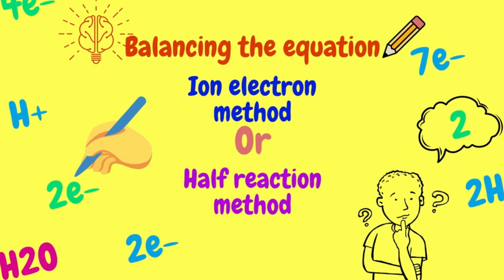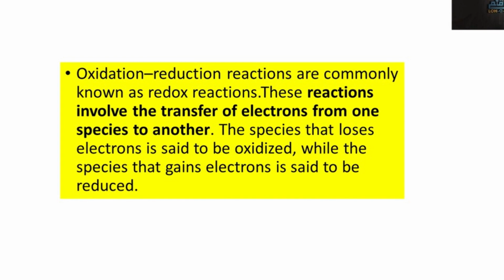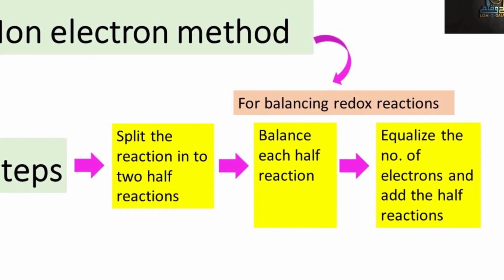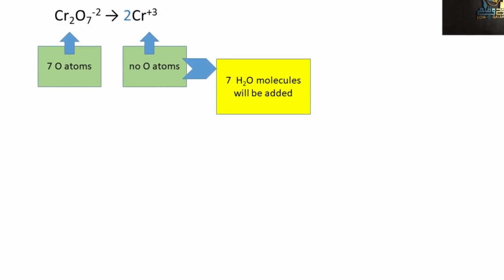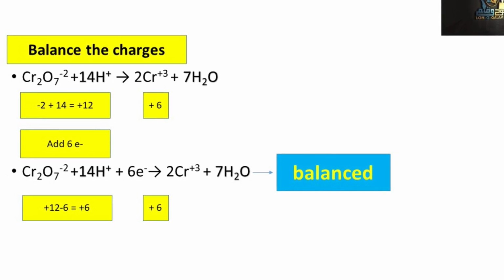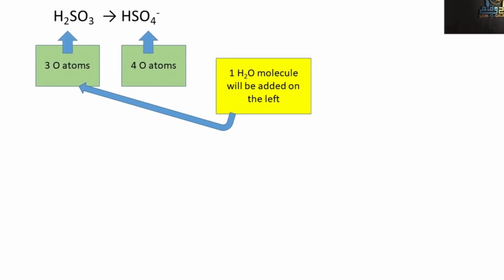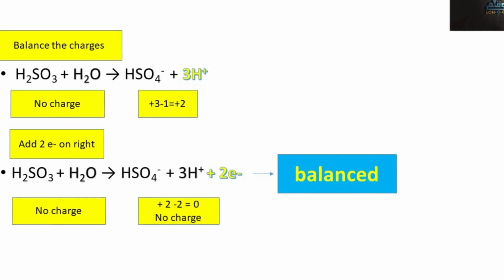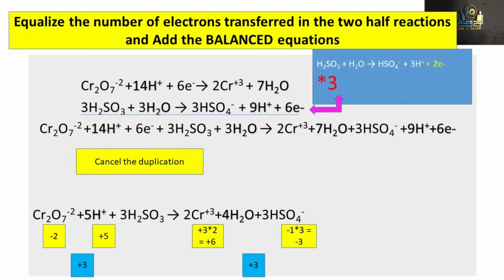Balancing of redox equations by ion electron method.